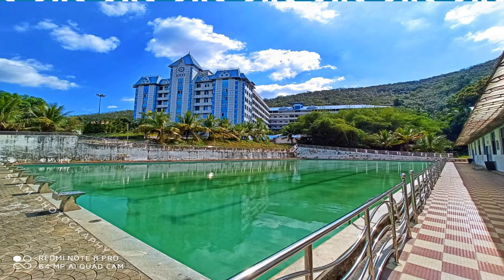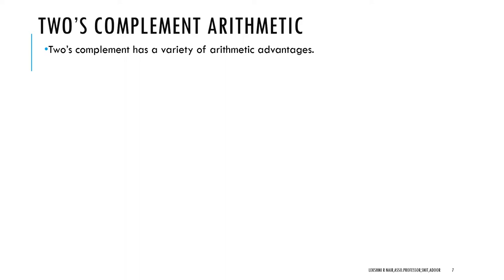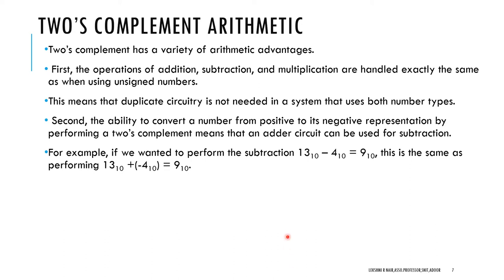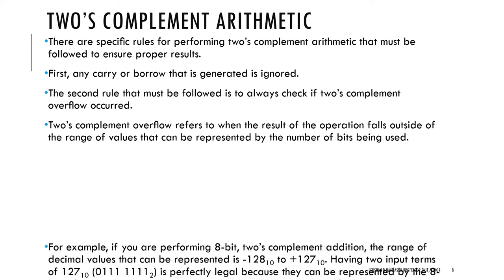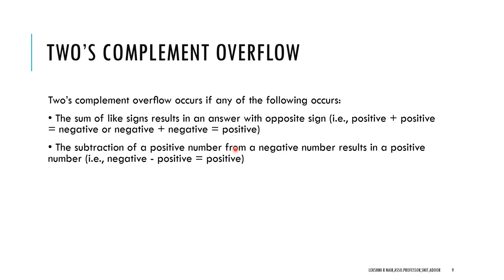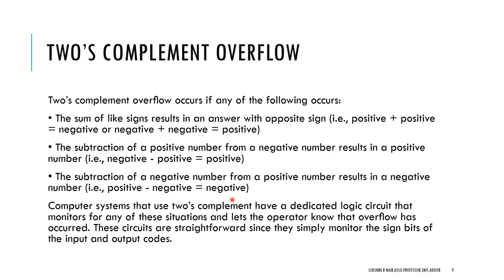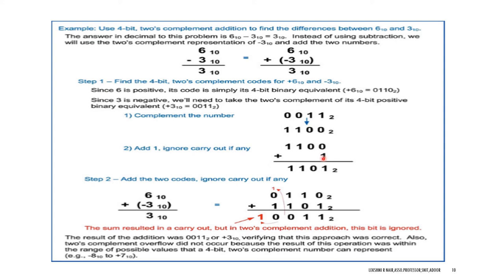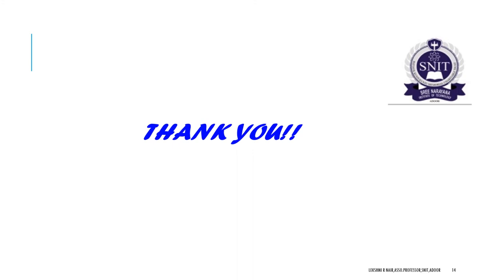DIGITAL ELECTRONICS AND LOGIC DESIGN REVISION 12 MODULE 1 2's complement arithmetic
DIGITAL ELECTRONICS AND LOGIC DESIGN REVISION 12 MODULE 1   2's complement arithmetic(KTU)